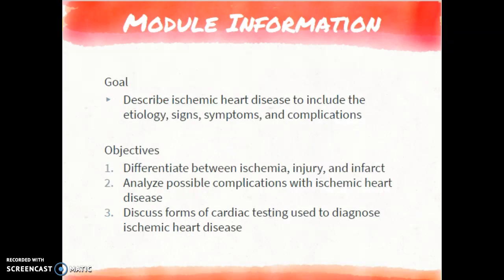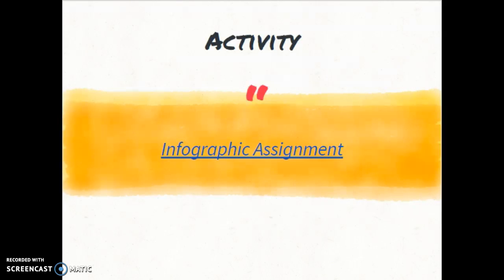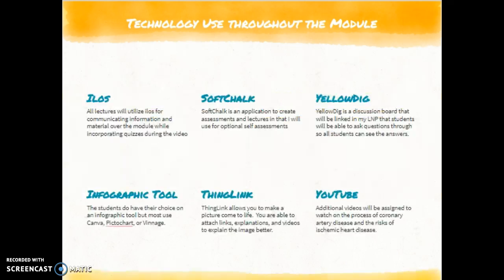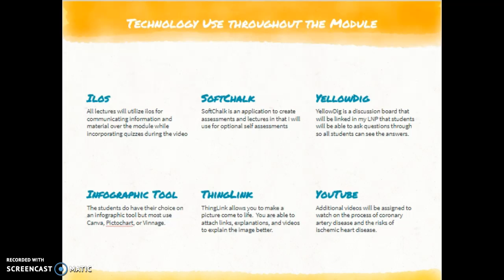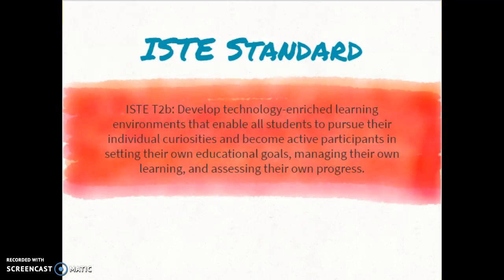AEP 867 Assignment 4